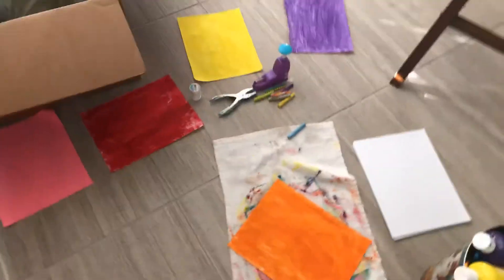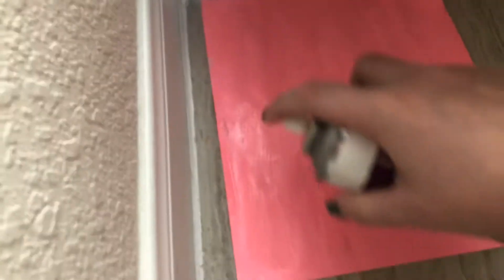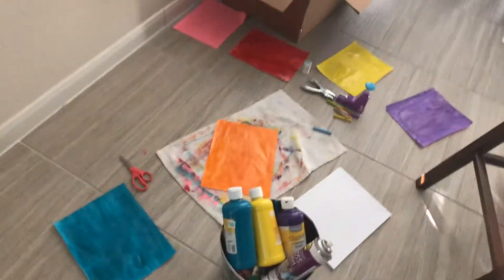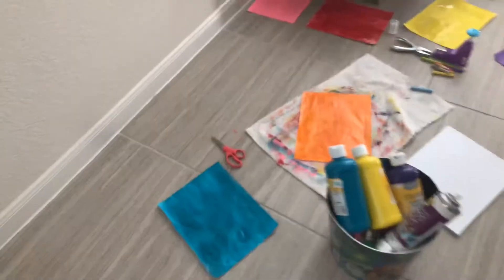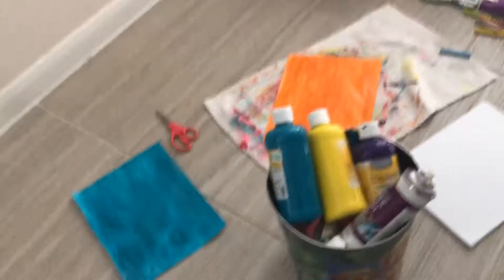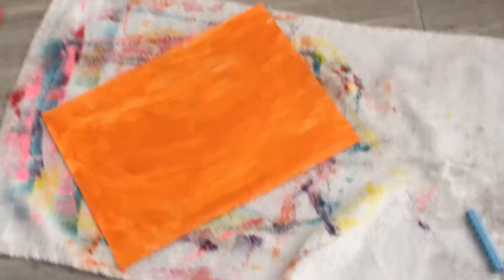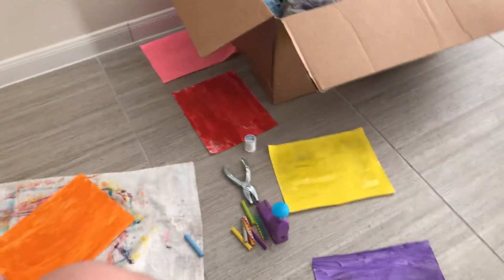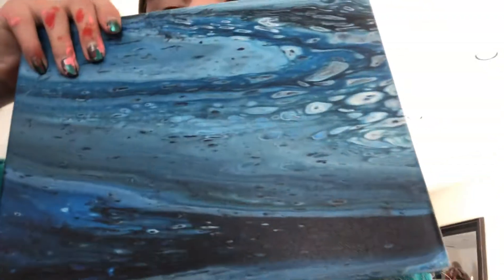Final product of painting part 2 still not done yet!